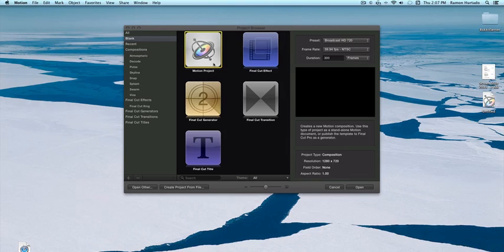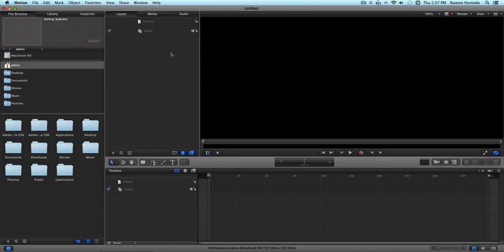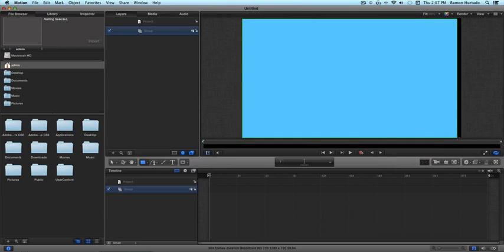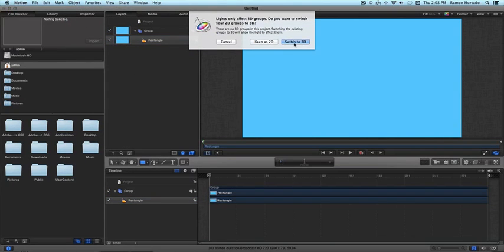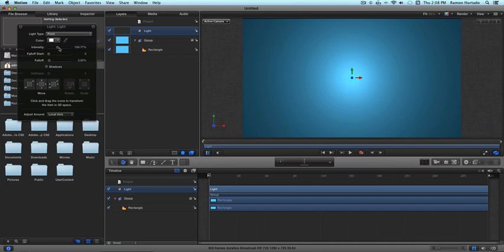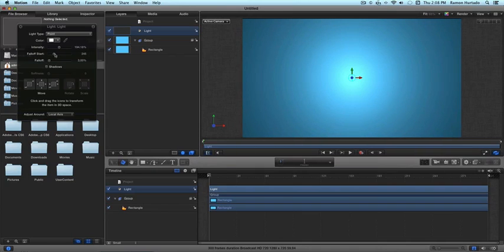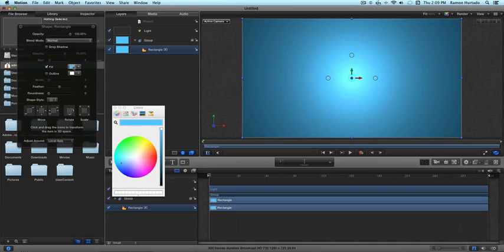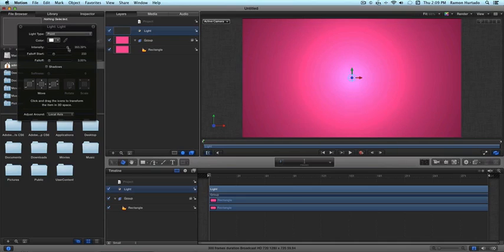How to create a 3-D background in motion 5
This is a tutorial showing you how to make a 3-D background on motion 5